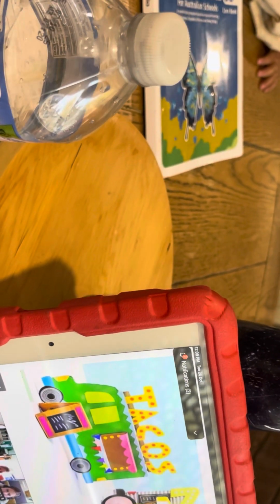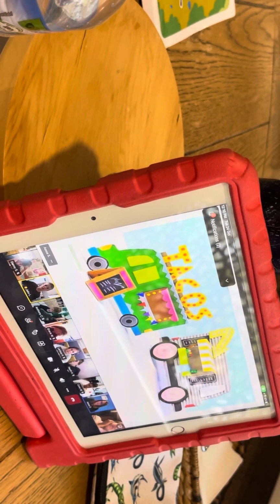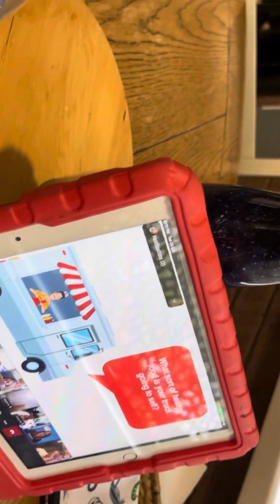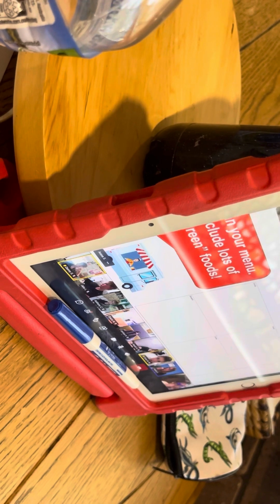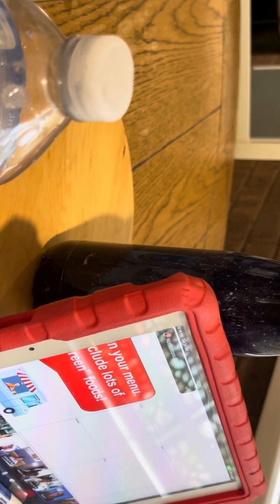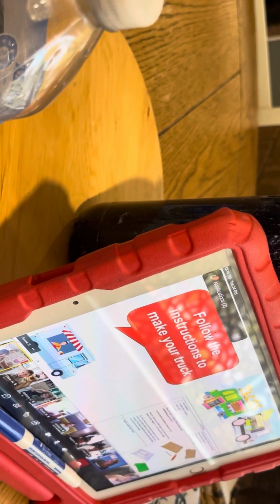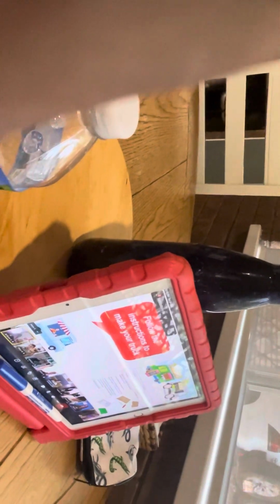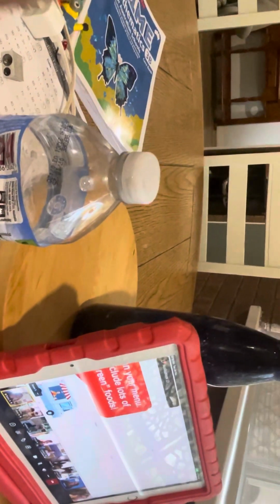Emma school 23oct